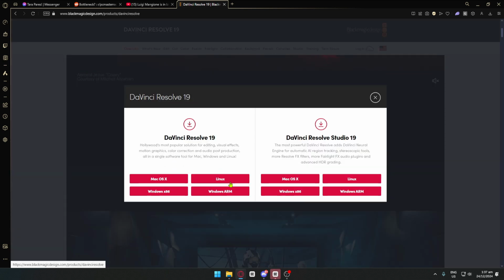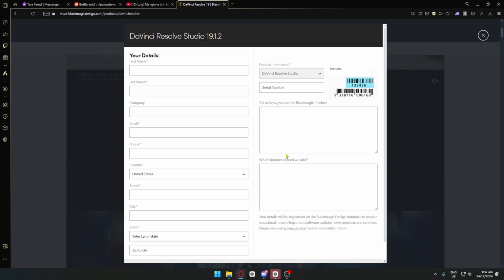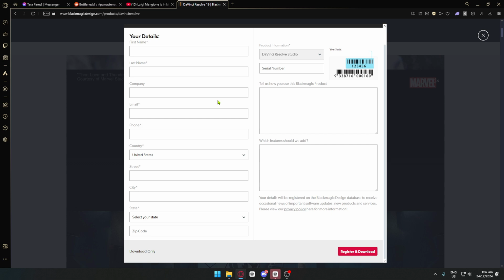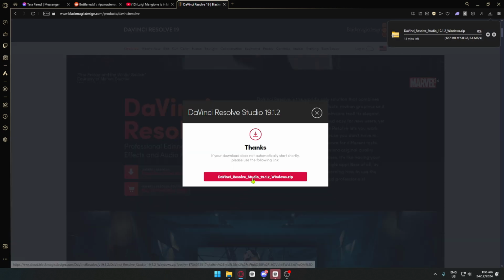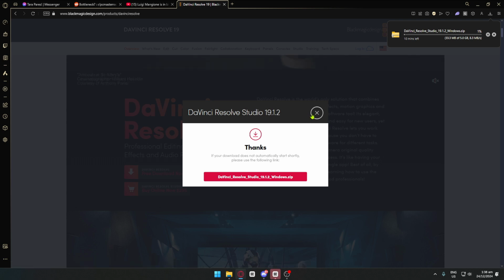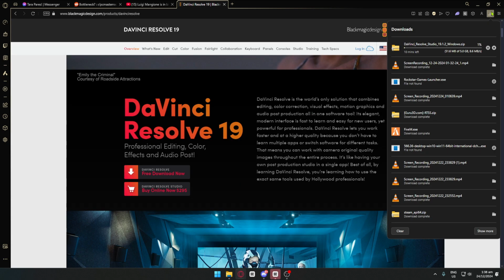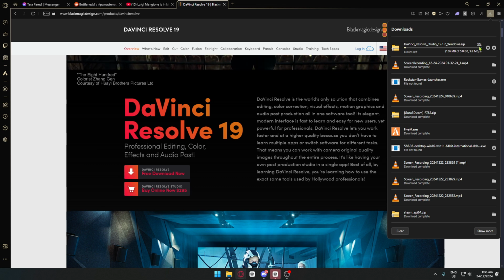How to Install DAVINCI RESOLVE 19 in WINDOWS 11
Searching for a guide on How to Install DAVINCI RESOLVE 19 in WINDOWS 11 ? We've got a video for you! This video will provide a detailed explanation of How to Install DAVINCI RESOLVE 19 in WINDOWS 11 . Watch our video and learn this easy process.